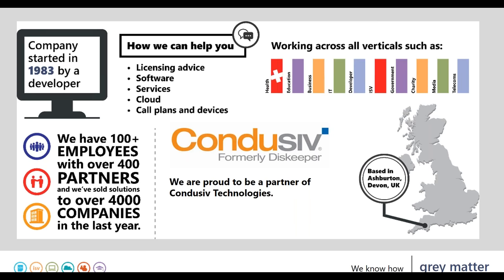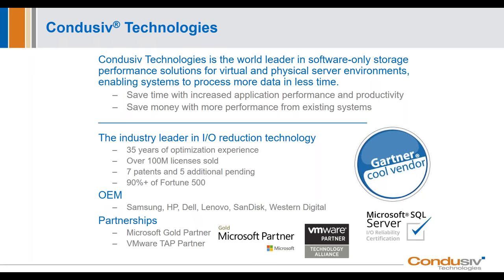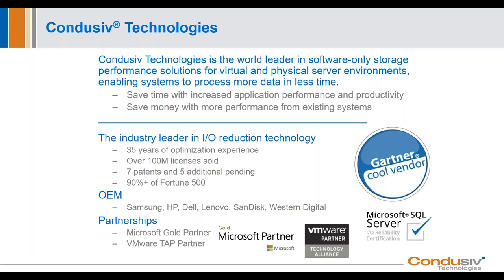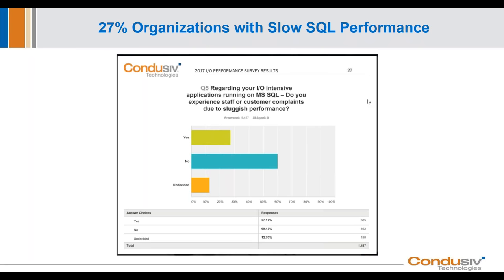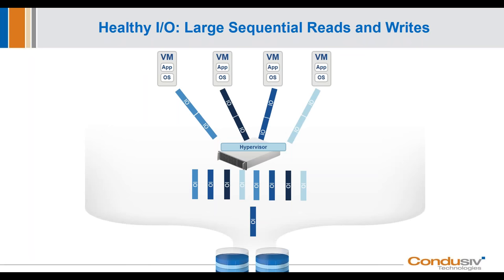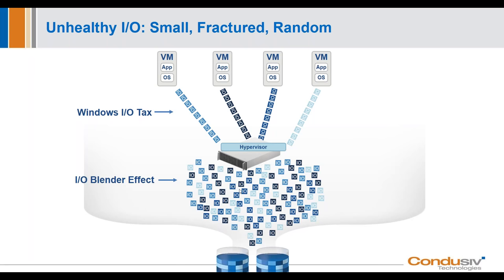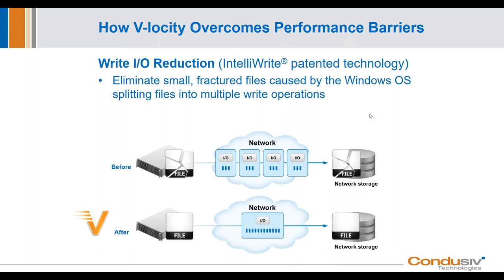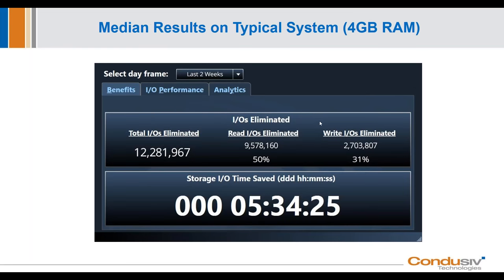Improve SQL Performance I/O Reduction Software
Grey Matter and Condusiv discuss how Condusiv’s I/O Reduction Software can improve the performance of SQL applications and also save the cost of buying new hardware and the hassle of installing it.

This webinar recording explains how I/O performance is improved and what is needed for it to be more effective/healthy, saving time and increasing productity.

There are also examples of how various industries have benefited from using the solution, and the improvements that they have seen.